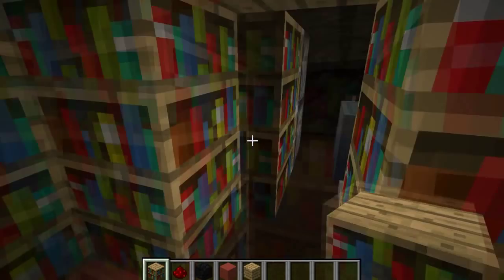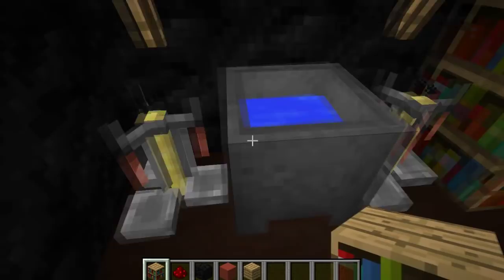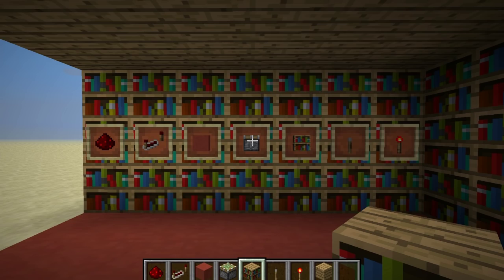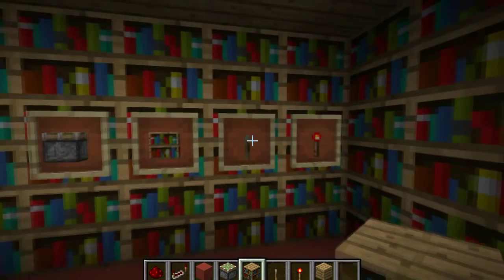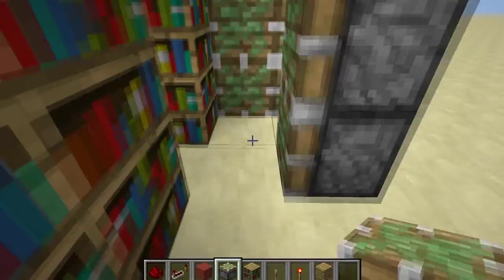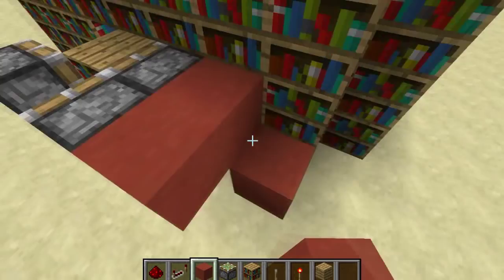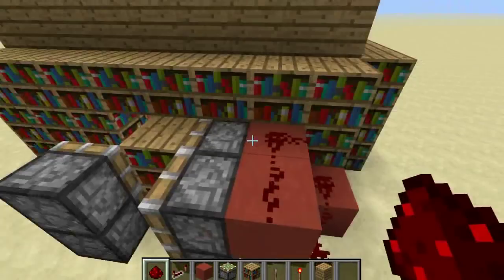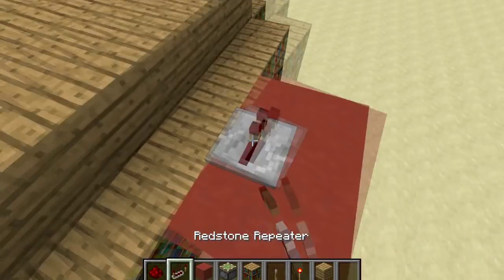Minecraft: How to make a hidden bookshelf door (1.11.2)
Hey guys, today I am going to show you how to make a hidden library door!  Just like you have seen in the movies!  It only takes couple of minutes.

Looking for an awesome youtube partnership? Check out Union For Gamers (Curse)!